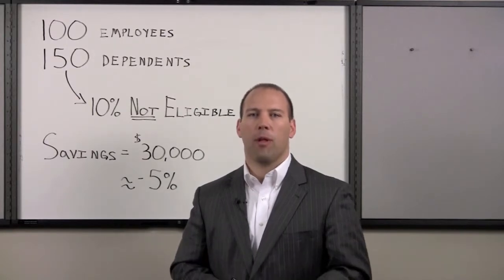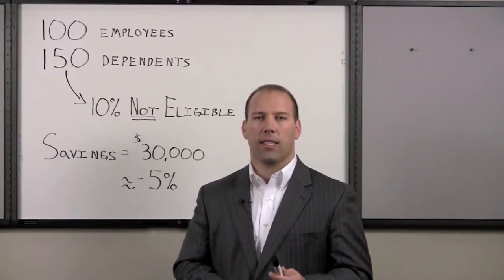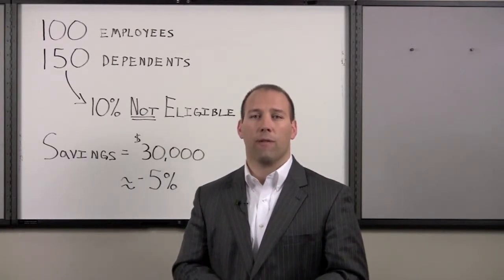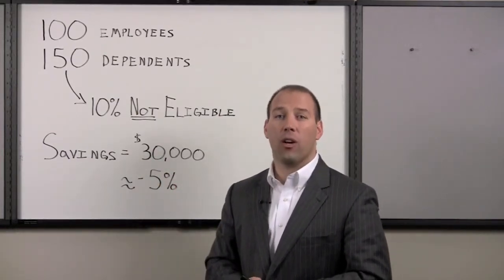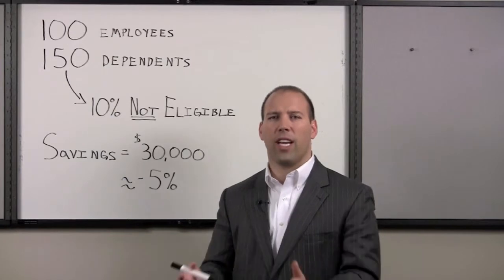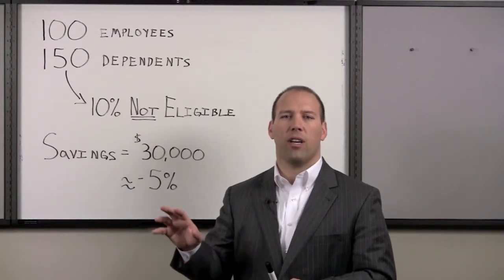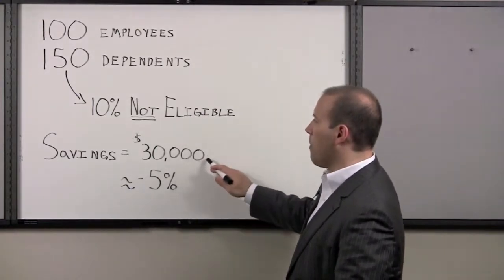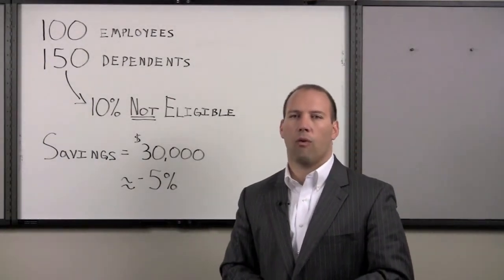Dependent Eligibility Verification Audit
Employers can save between 4% and 6% from their overall total medical costs for their group medical plan, simply by removing the spouses and children covered under their group medical plan who don't currently meet the definition of eligibility.  Previously when families were more intact, this wasn't as large of an issue.  However today, along with the struggling economy, more opportunities for savings are available that ever before.